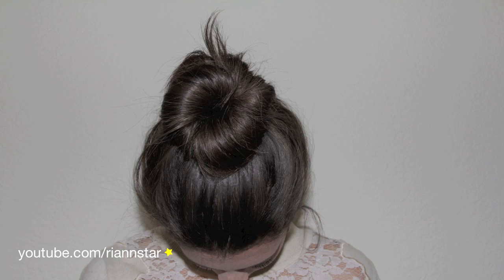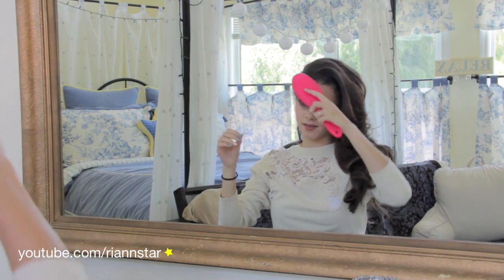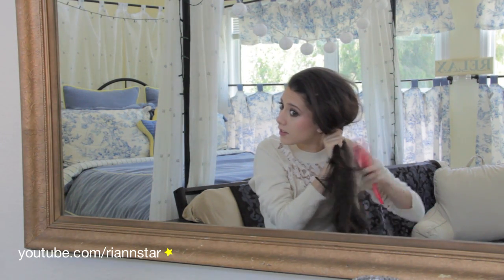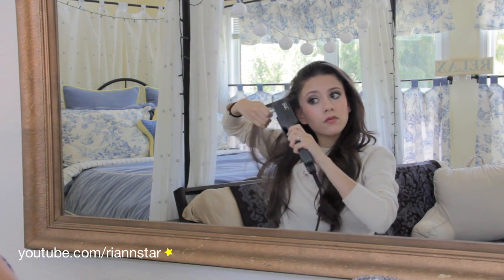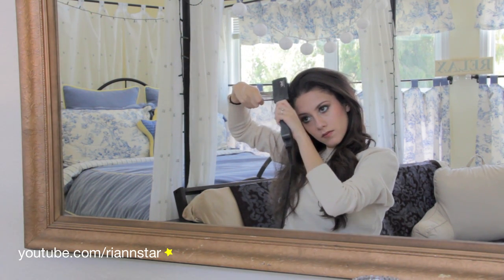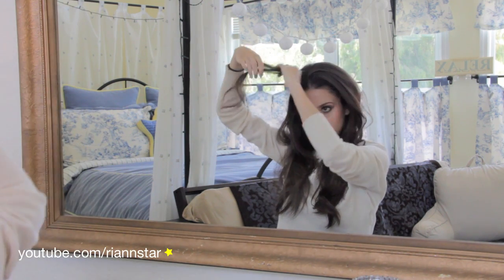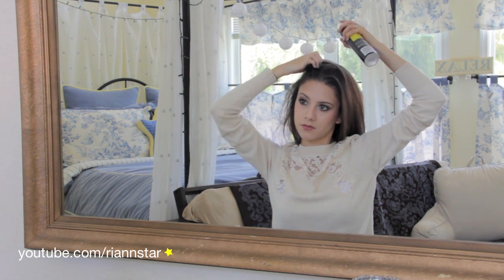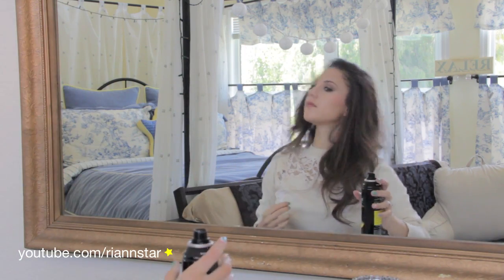How I Freshen Second Day Hair and 5 Minute Messy Top Knot Bun Tutorial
Products:
-Sedu Pro Ionic Ceramic Tourmaline Flat Iron (1 1/2")
-Cricket Brand Brush
-BioSilk Silk Therapy Serum
-TresSemme Fresh Start Dry Shampoo- Strengthening Formula
-BigSexyHair Spray & Play Hairspray

xoxo,
Riann